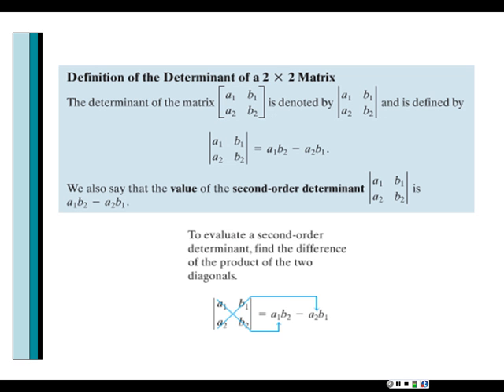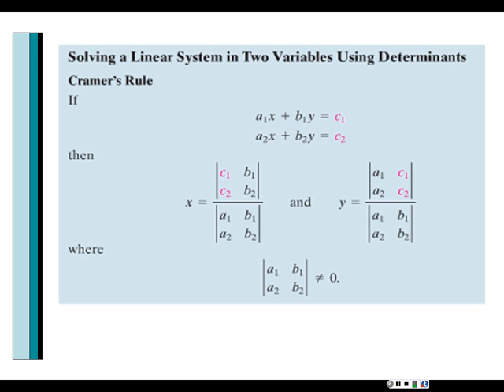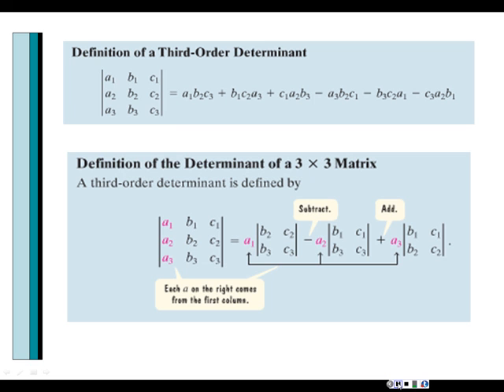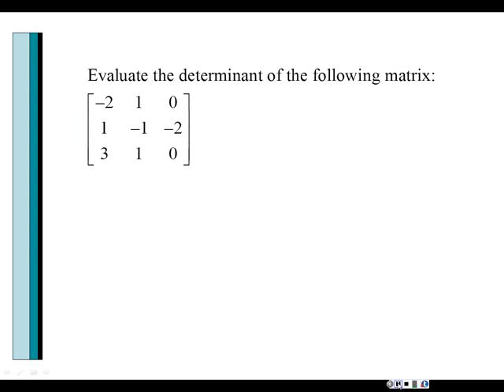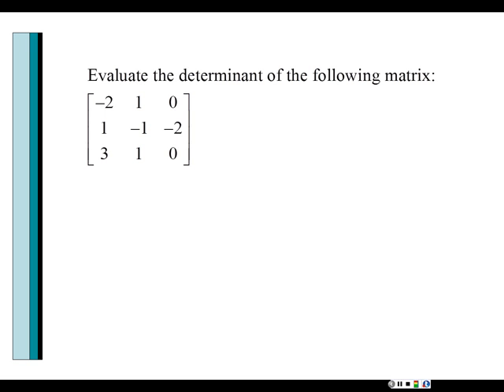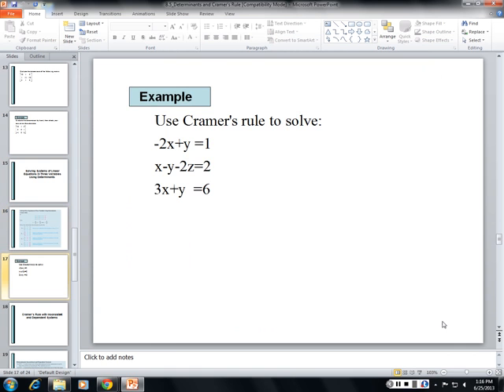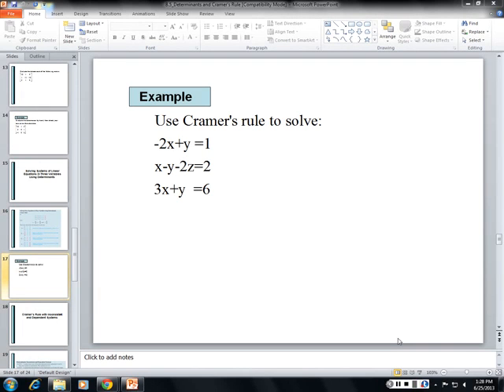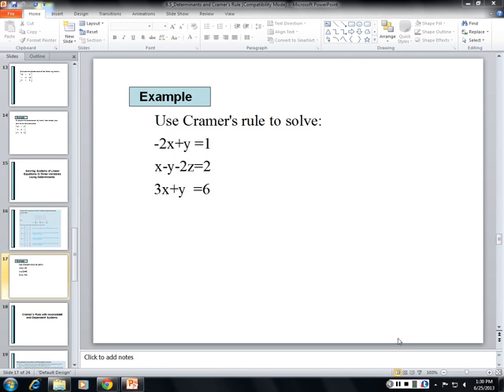Section 8.5 - Part 1 (Jun 25, 2013)